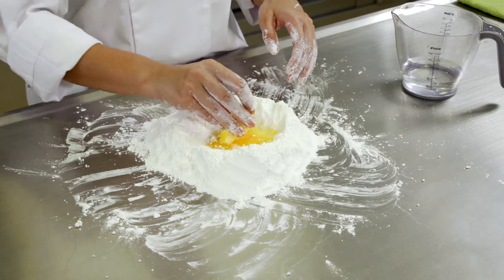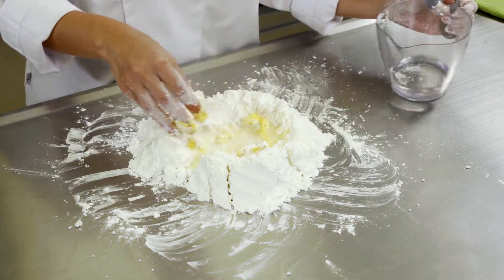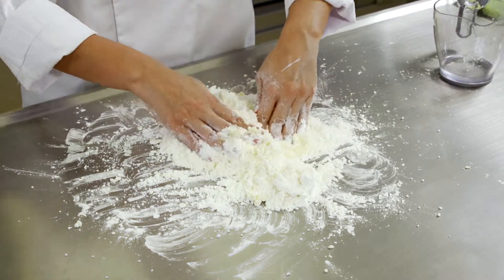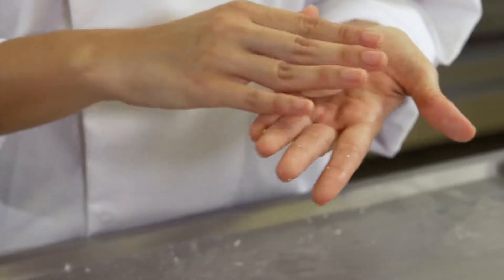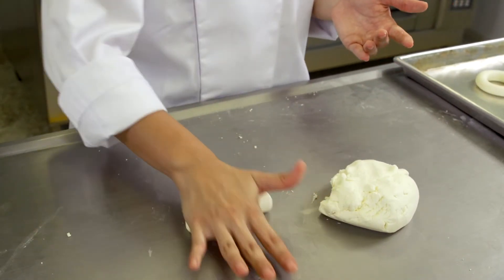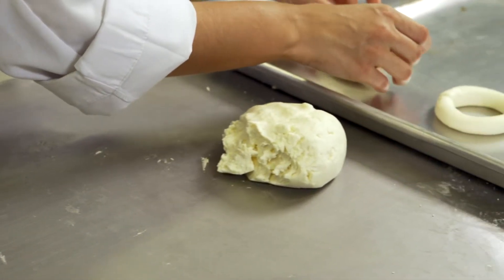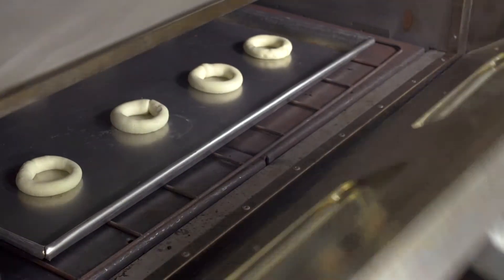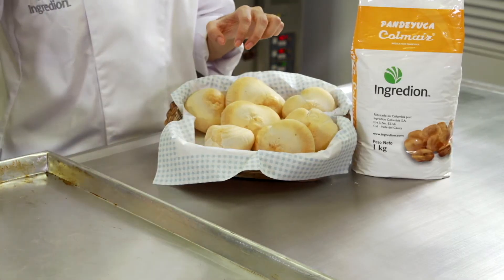Pandeyuca Colmaíz, delicioso y fácil de preparar